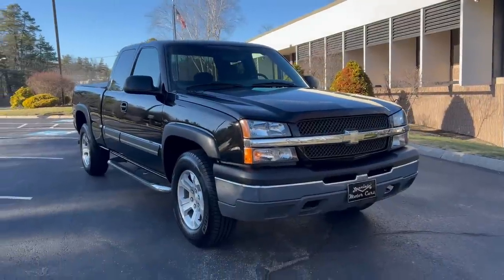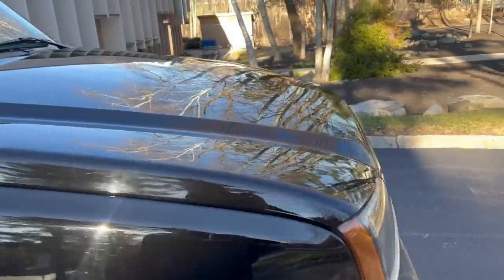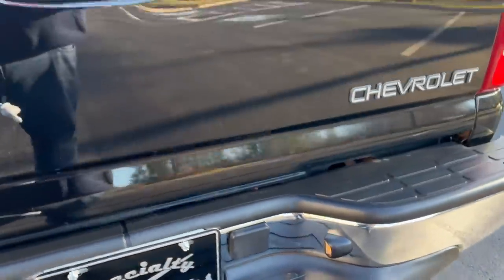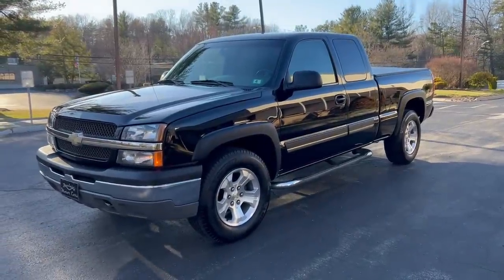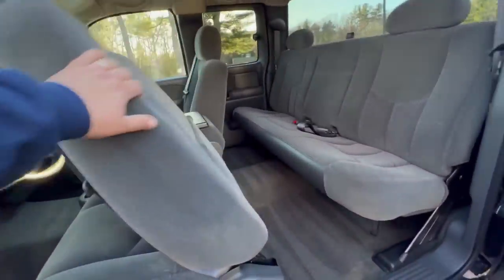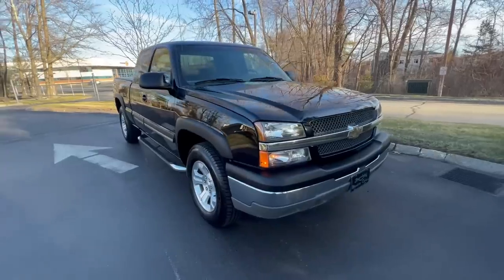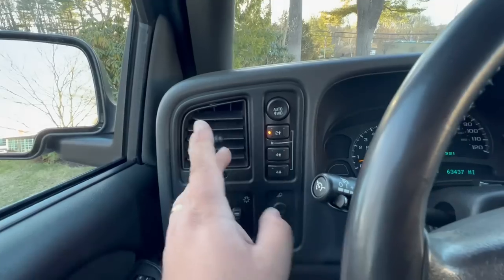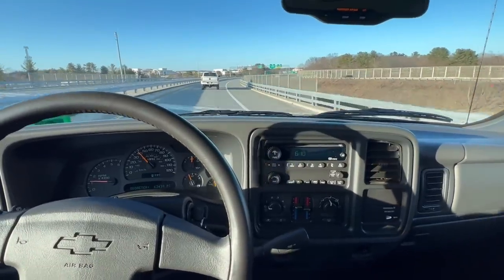HEAVY CHEVY! 2003 Chevrolet Silverado 63k Miles ONE OWNER Truck FOR SALE Specialty Motor Cars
Offering this ONE OWNER 2003 Chevrolet Silverado Pickup with only 63K miles. Black over Charcoal, extended cab short bed. Upgraded alloy wheels, fully serviced and ready to go!